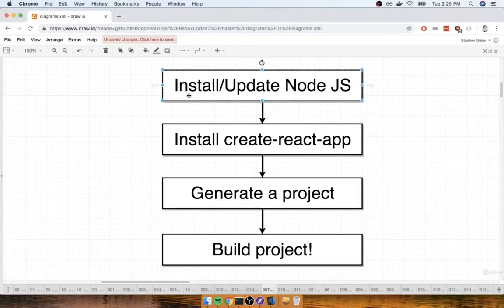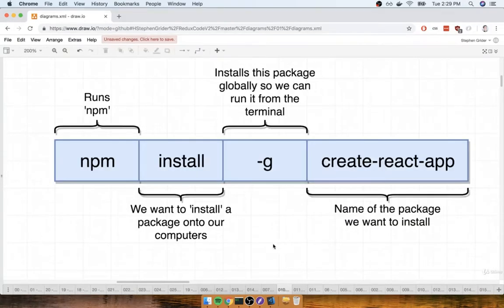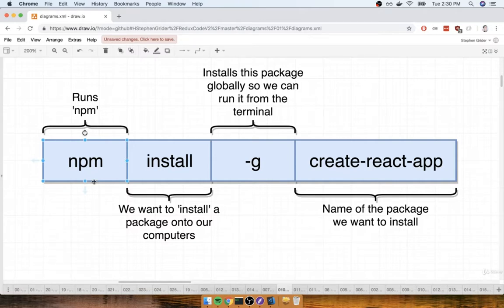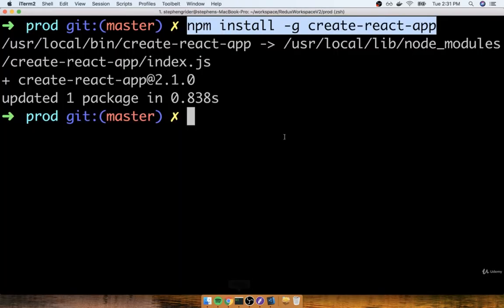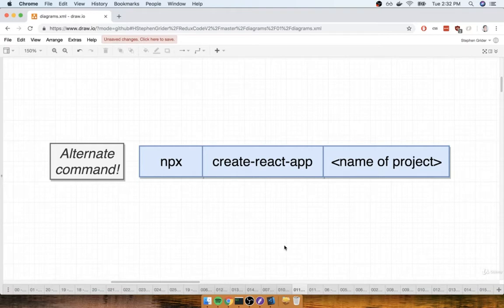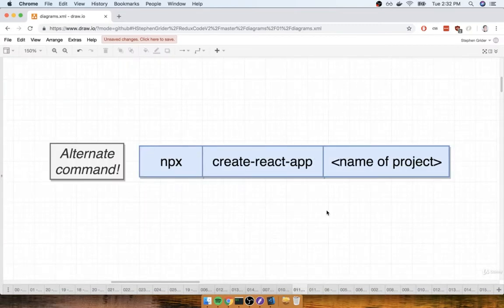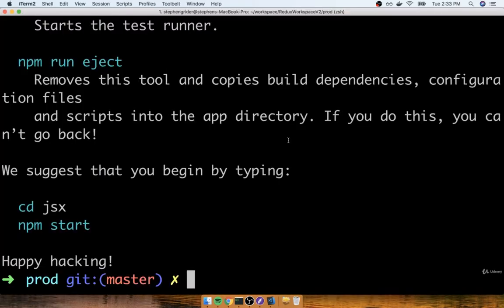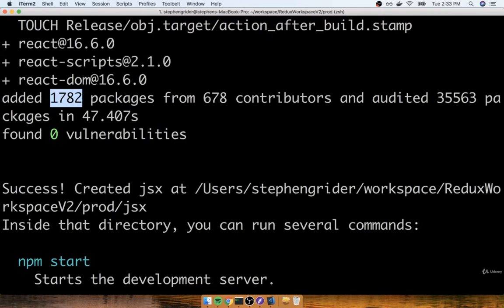1.7 Generating a React Project | Modern React with Redux [2019 Update]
Chapter 1. Let's dive in!
Lesson 7. Generating a React Project